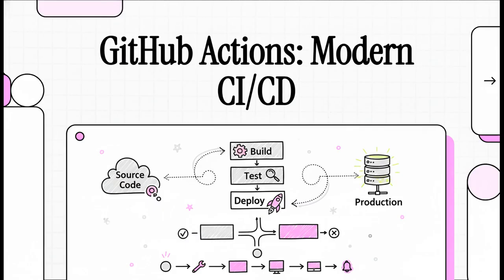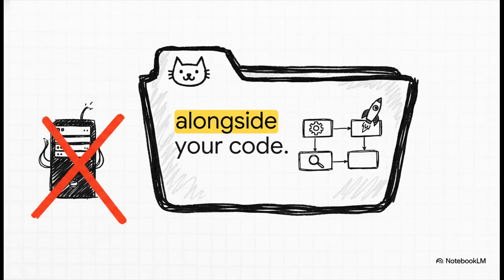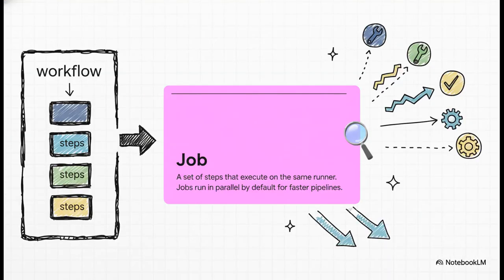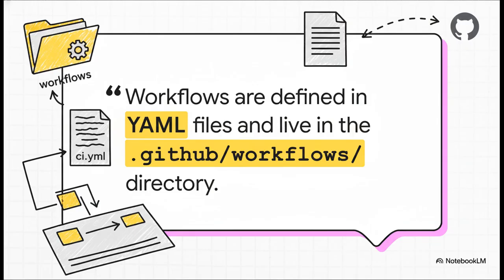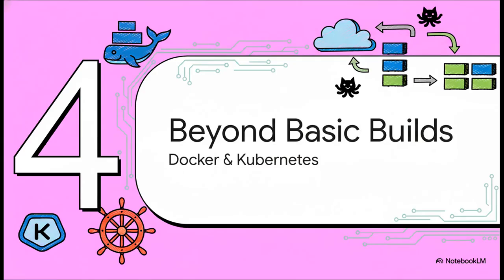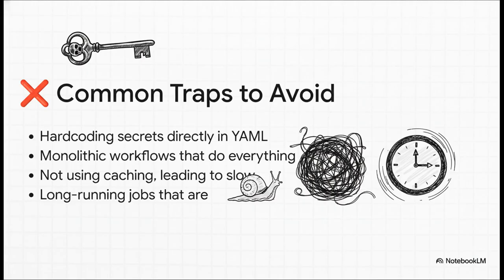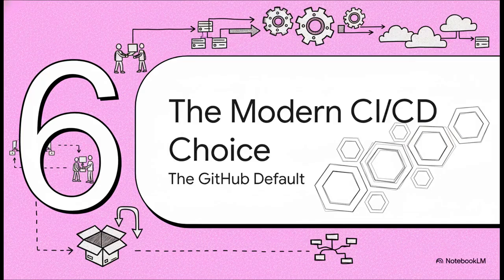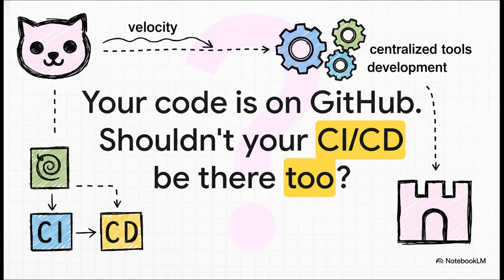GitHub Actions for CI/CD: Automating Build, Test & Deployment Pipelines | Uplatz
In this Uplatz Explainer, we break down GitHub Actions for CI/CD, showing how teams use it to automate builds, testing, and deployments directly from GitHub repositories. GitHub Actions enables fast, event-driven CI/CD without managing external servers—making it ideal for modern DevOps and cloud-native workflows.

This video explains GitHub Actions in a clear, practical way, focusing on how real teams design pipelines that are reliable, secure, and easy to maintain.

This video covers:

What GitHub Actions is and how it fits into CI/CD

Events, workflows, jobs, and steps explained simply

YAML-based workflow configuration

Using runners (GitHub-hosted vs self-hosted)

Building and testing applications automatically

Managing secrets and environment variables

Working with actions from the GitHub Marketplace

Caching dependencies for faster pipelines

CI/CD for Docker and cloud deployments

Branch-based and pull-request workflows

Best practices for scalable GitHub Actions pipelines

You’ll also understand how GitHub Actions supports pull request validation, continuous integration, and automated releases, making it a powerful choice for startups, open-source projects, and enterprise teams alike.

Ideal for Software Engineers, DevOps Engineers, Cloud Engineers, SREs, students, and beginners looking to build modern CI/CD pipelines using GitHub-native tooling.